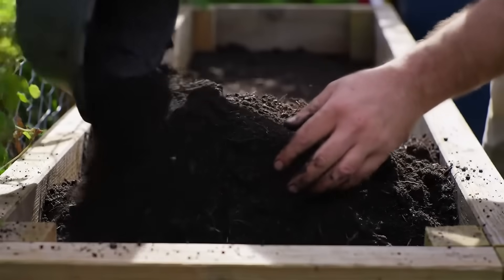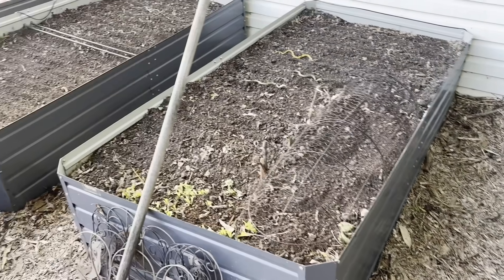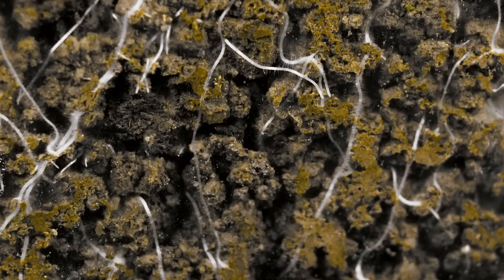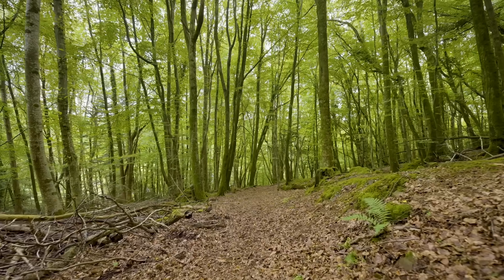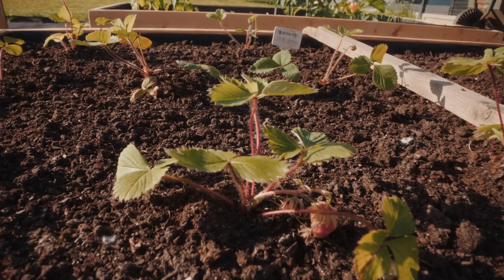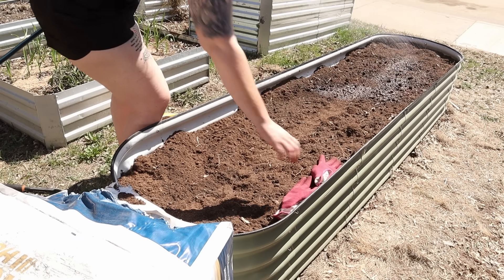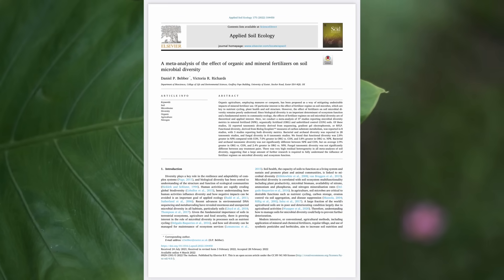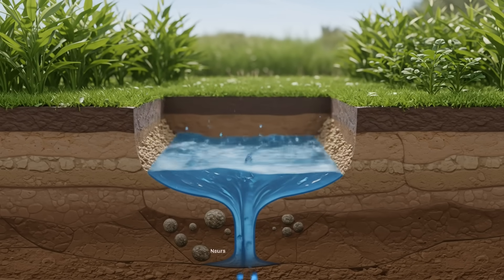STOP Putting THIS in Raised Beds (It’s Killing Your Plants)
Filling raised beds sounds simple—until your plants stop growing, your soil compacts, and the pests show up. In this video, a soil scientist breaks down the three worst things people add to raised bed soil, including raw kitchen scraps like banana peels and coffee grounds, pure compost or manure, and even landscape fabric.

You’ll learn how these popular organic materials actually disrupt root development, attract pests, and harm soil biology—and what to use instead. We’ll also show you how to build a healthy raised bed using the right balance of compost, mineral soil, and airflow.

Whether you’re a beginner or seasoned gardener, this video will help you avoid common raised bed mistakes and build long-term soil health using real science.

✅ Topics covered:
– What NOT to put in raised beds
– Raised bed soil mix: compost vs mineral soil
– Kitchen scraps in the garden: science-based advice
– Soil compaction, drainage, and microbial life
– Raised bed drainage tips (fabric vs open bottom)

🧪 Cited studies and soil science explained in plain English!

➤ Comment your raised bed questions below
➤ Follow @GardeningInCanada on Instagram for daily micro-tips

Paperback 2024 Garden Planner: